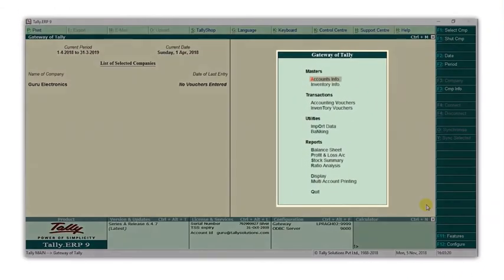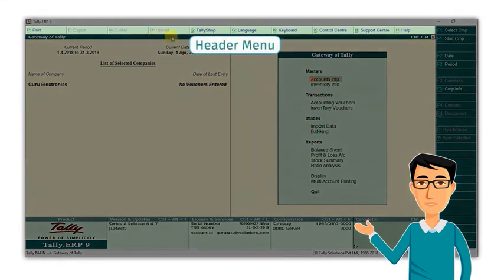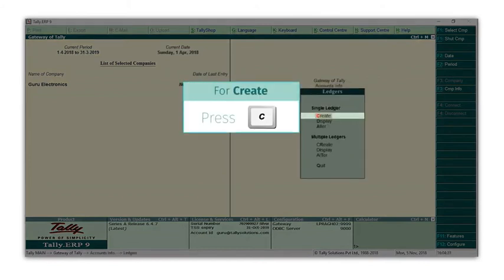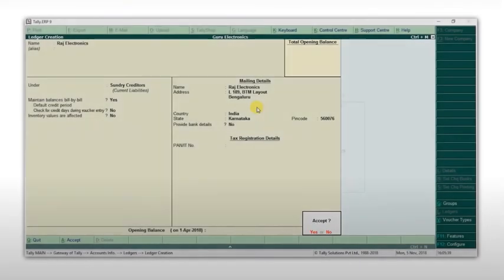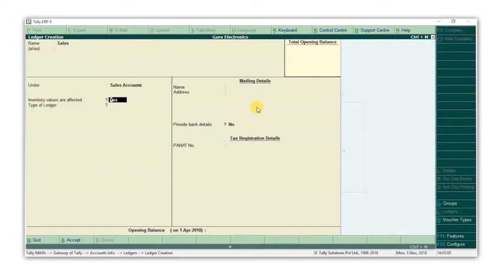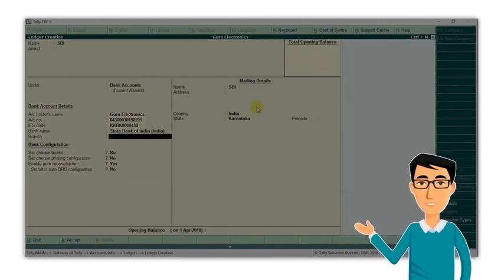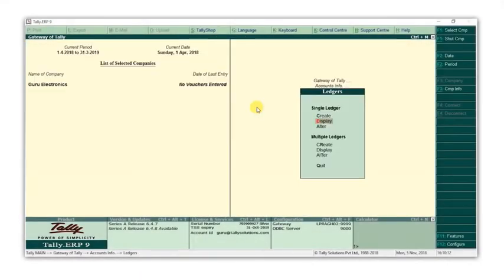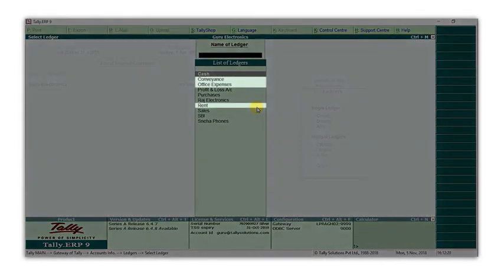How to Create Ledgers in Tally ERP 9 Chapter 3